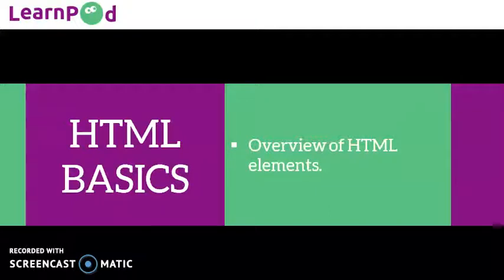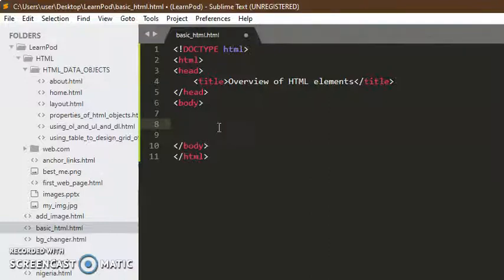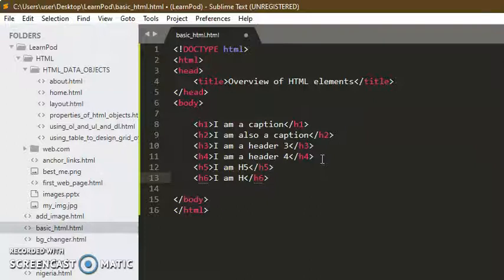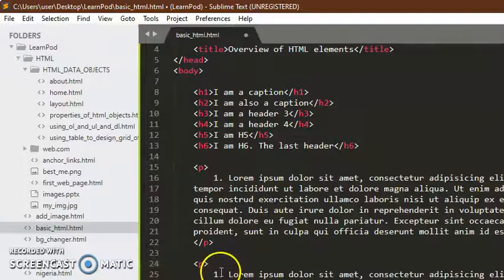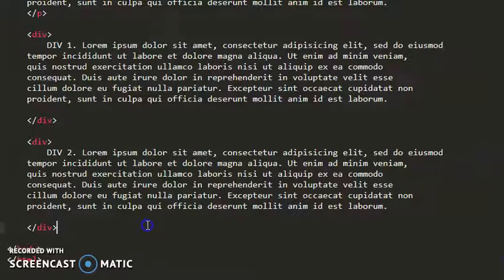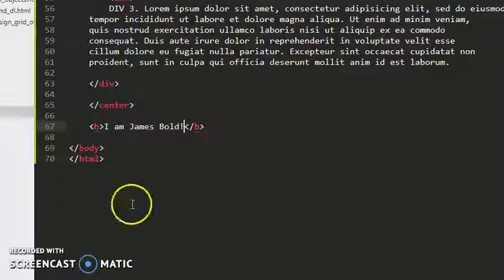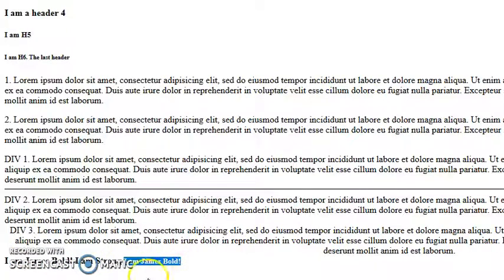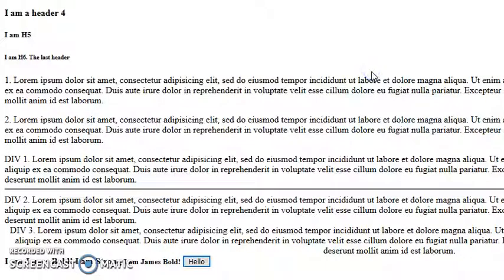Overview of HTML elements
In this video, we explore the overview of HTML elements. We get familiarised with the use of common tags in HTML and how to set up a project space.